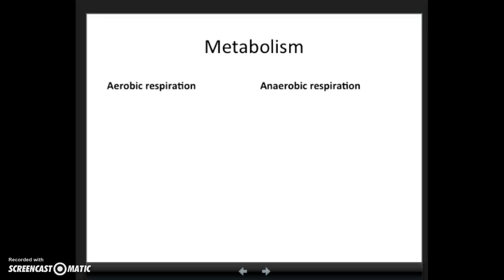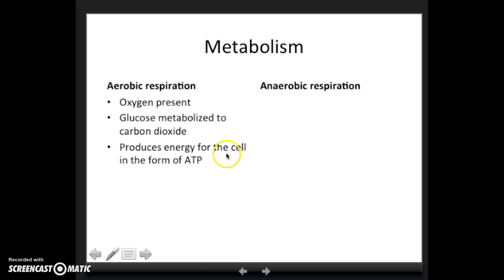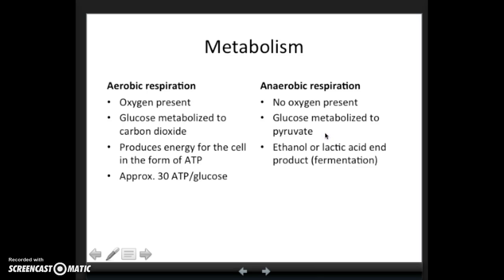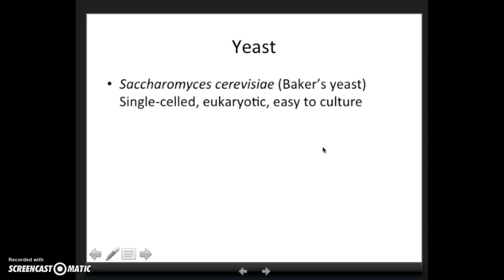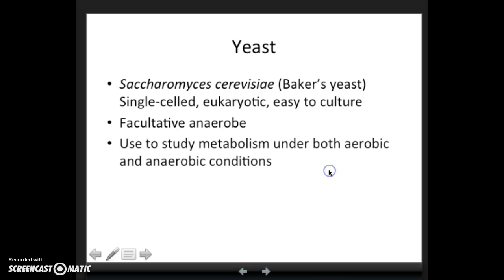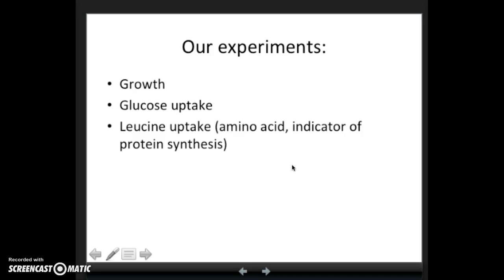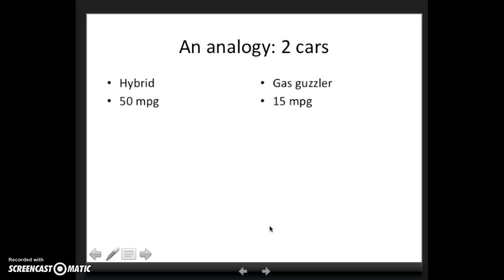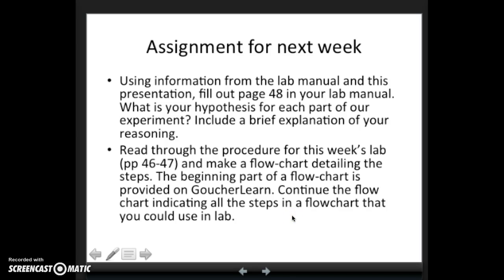Yeast metabolism introduction